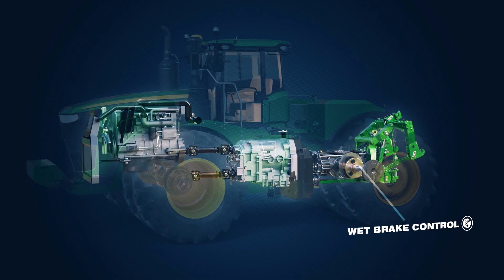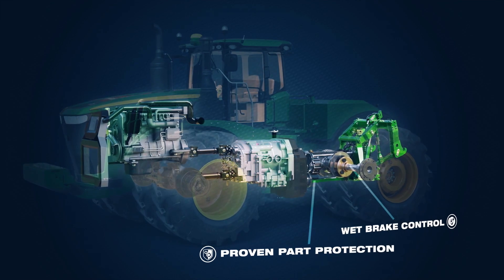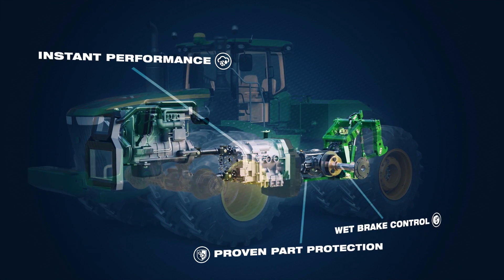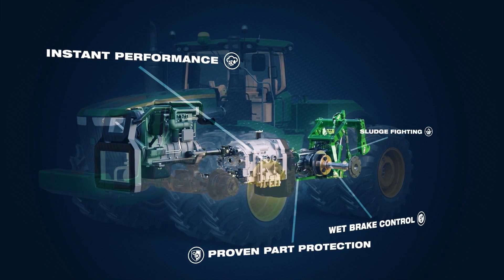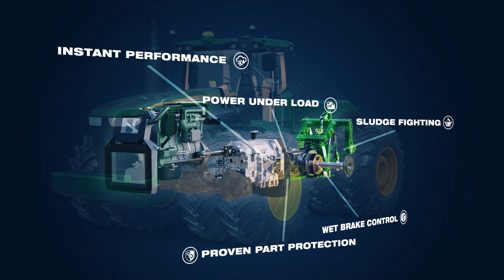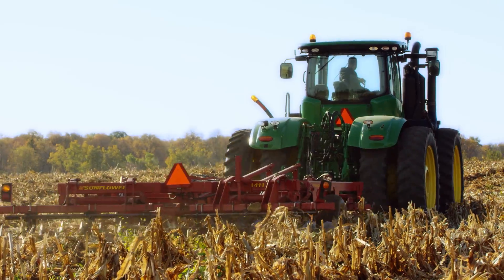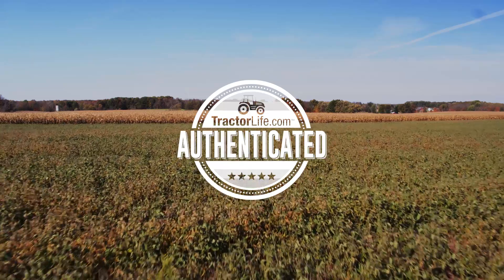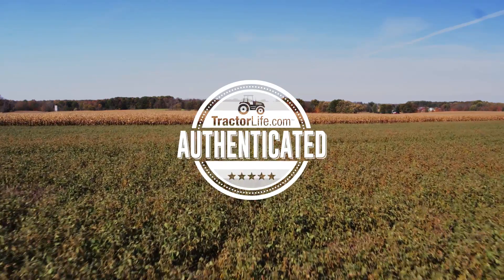TractorLife.com Authenticated Fluids Power Under Load